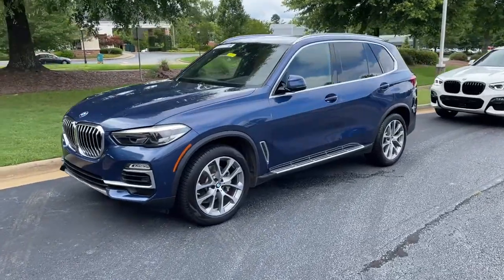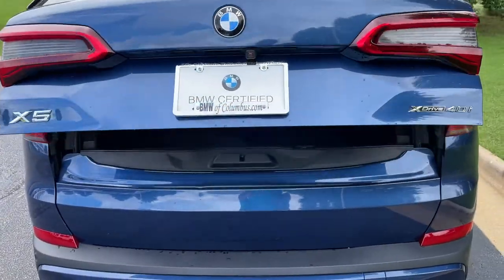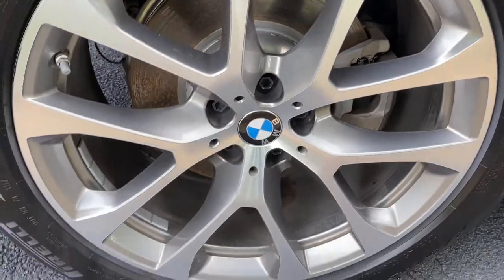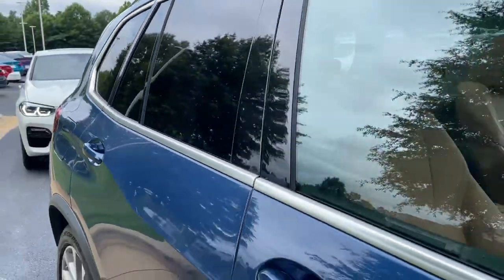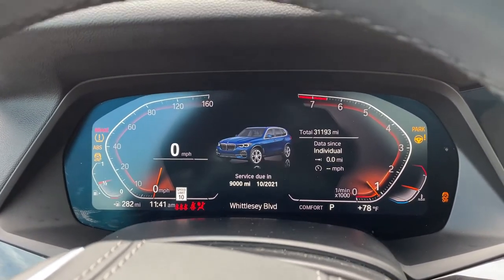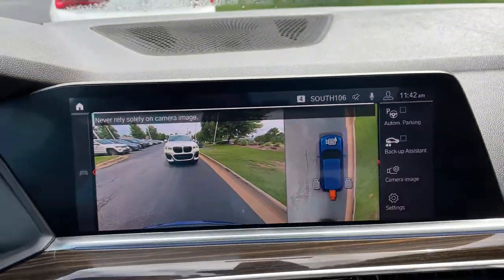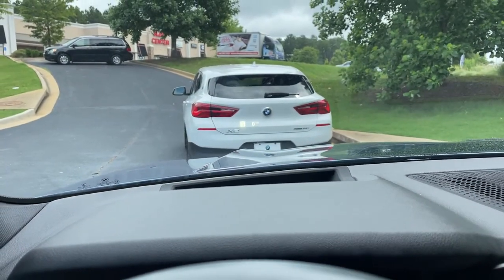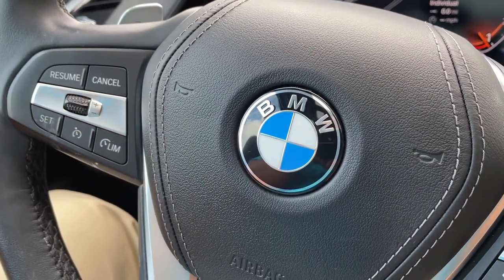2019 X5 xDrive